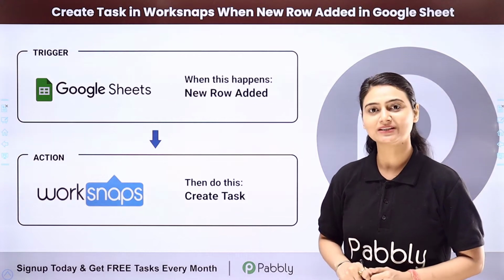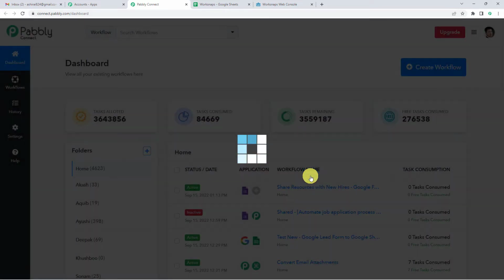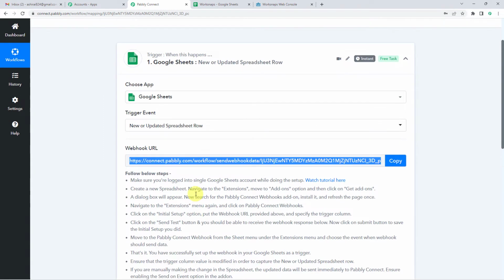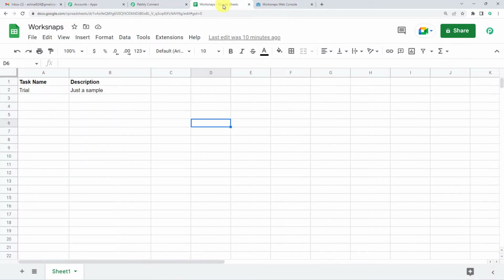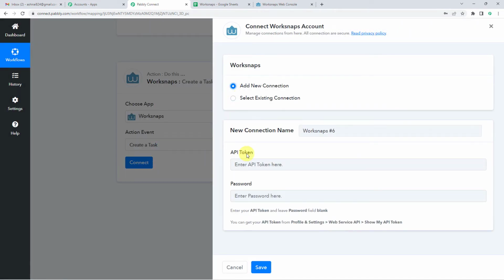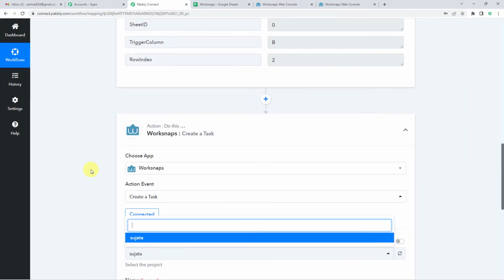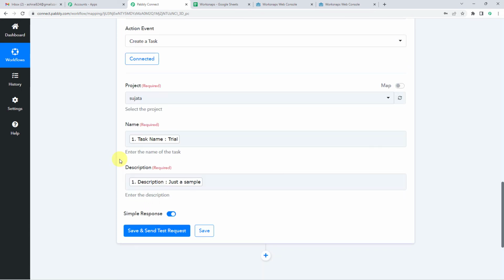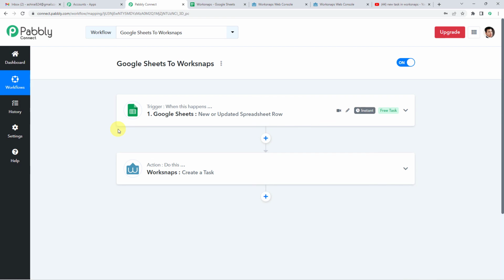How to Create Tasks in Worksnaps from Google Sheets - Worksnaps Google Sheets Integration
In this video, we will learn how to Automatically Create Tasks in Worksnaps from Google Sheets | Google Sheets Worksnaps Automation with the help of pabbly connect